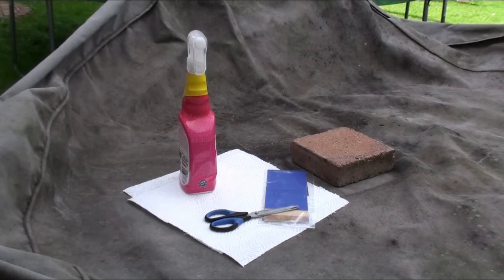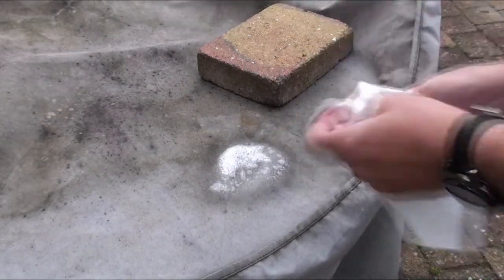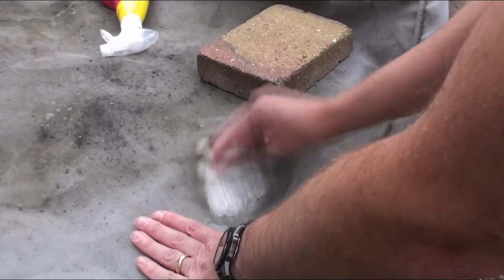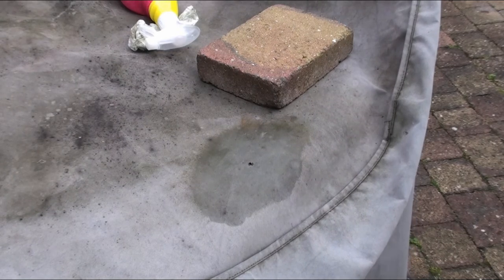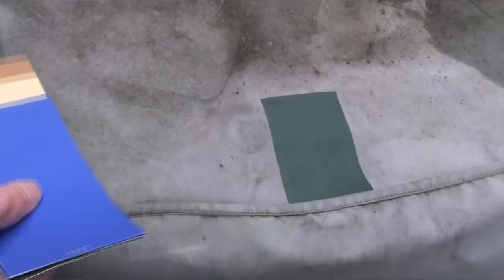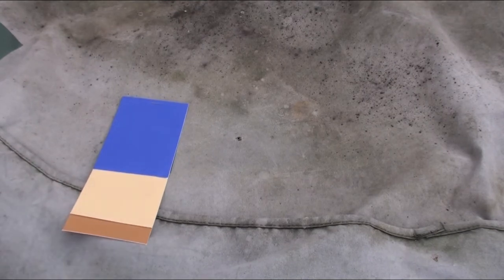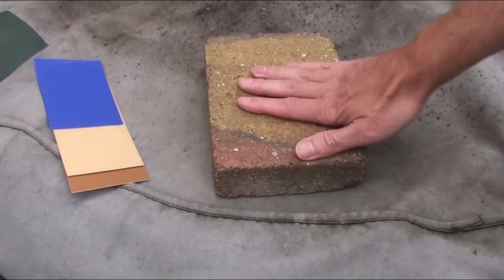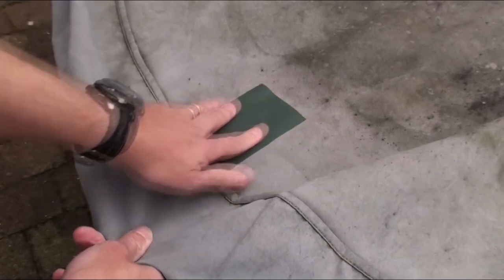How to Patch Holes in Canvas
In this video i demonstrate how to patch a hole in a Canvas cover.  This would also work for fixing holes tears and rips in tents.